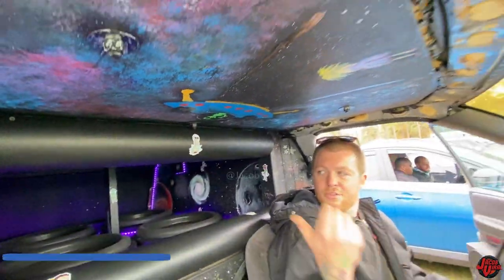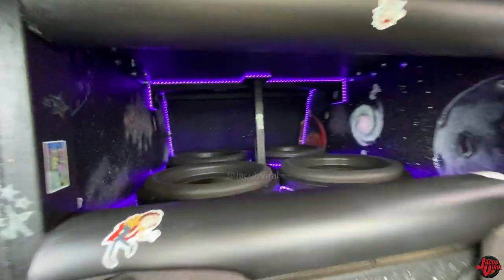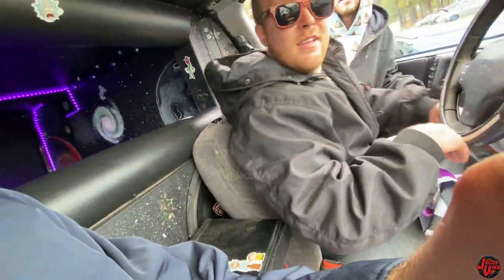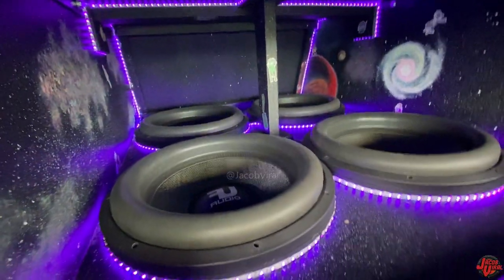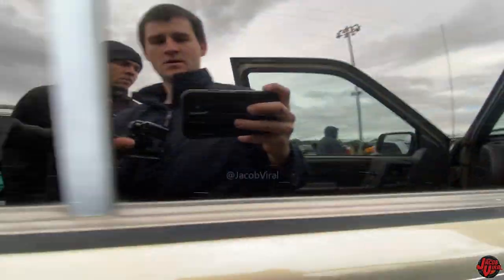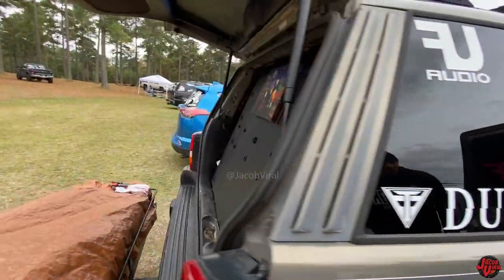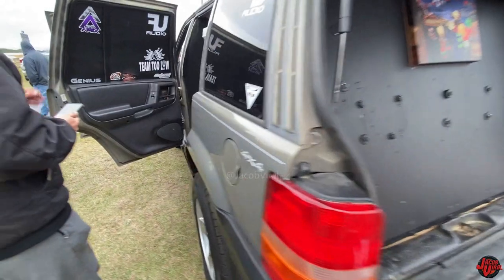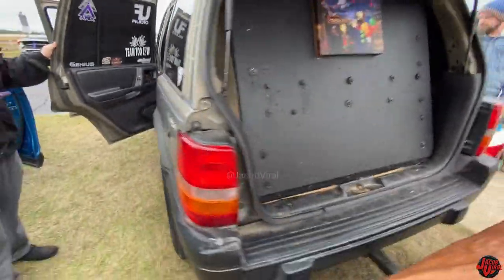A UNIQUE YET POWERFUL SYSTEM SOUNDS GREAT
Massive 18 inch mid-range speakers installed in the front of a wall of subs in This System.

Song: Jar, Gasoline, Natural Mystic
Anthony's System
4 FU Audio 15" Subs
18 Inch Rockville Speakers
4 Tweeters
4 Midbass
Banda DSP
Taramps 8000 Amp
Taramps 5000 Amp
(4th Order Bandpass Wall)
Cooling Amp Fans

Amp Fan
0 Gauge Wire